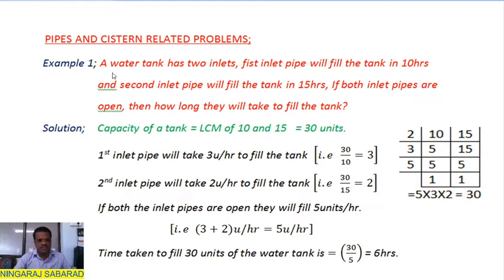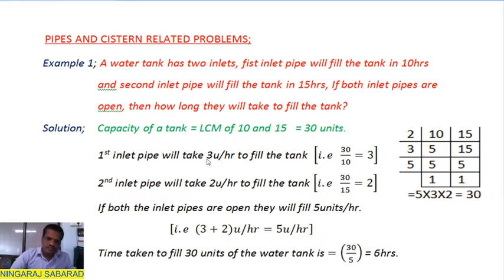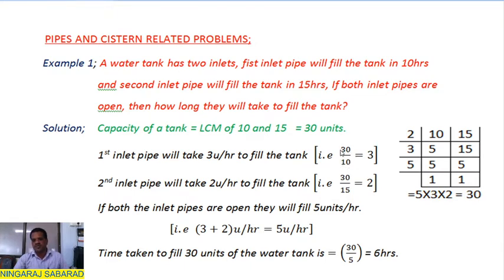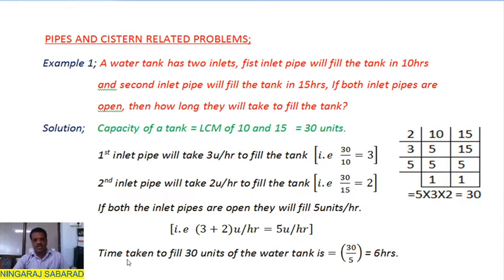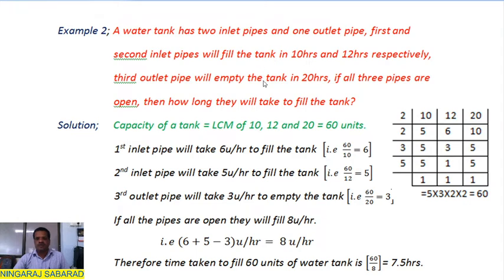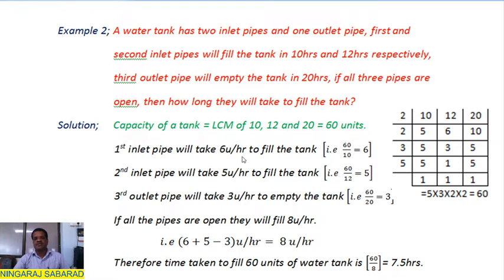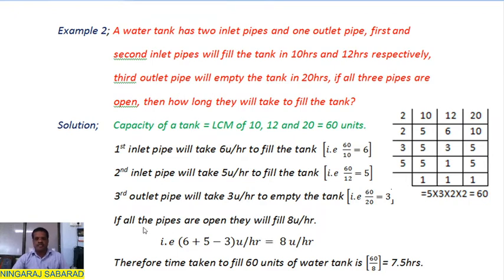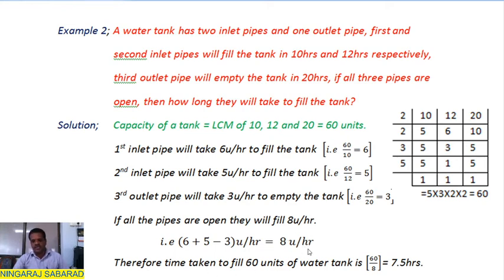Pipes and Cisterns related problems part-1 by Ningaraj Sabarad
In this video we will learn about problems related to pipes and cisterns.